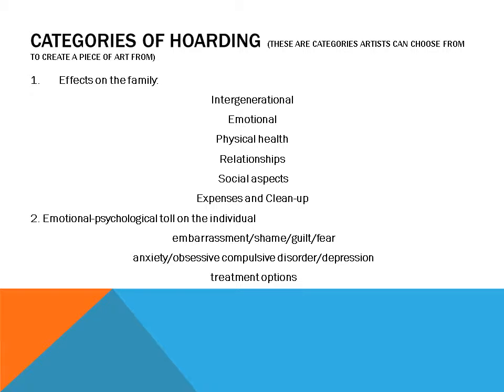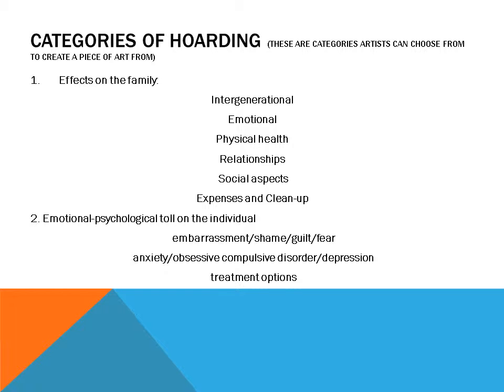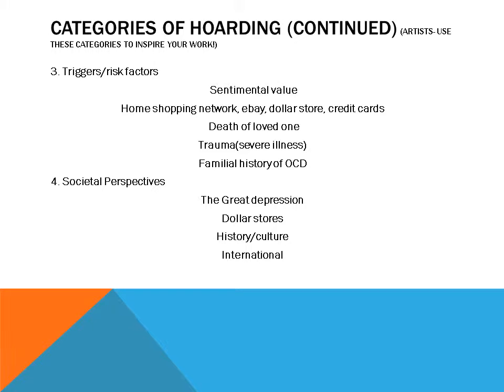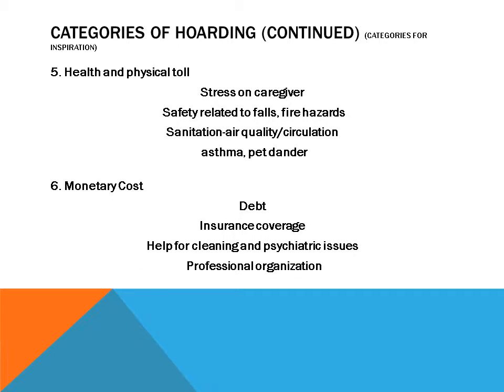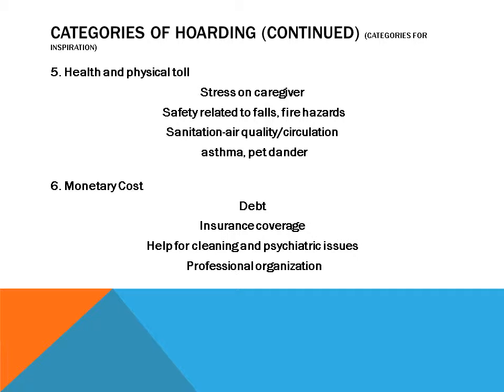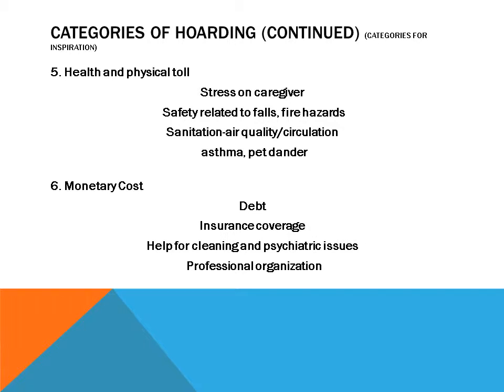PITT HPPAE HOARDING PROJECT 2012